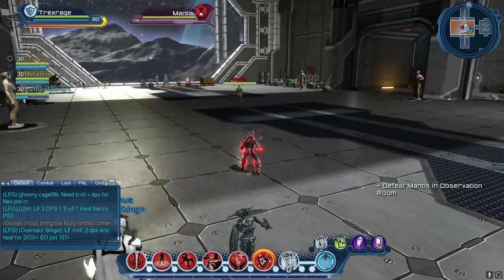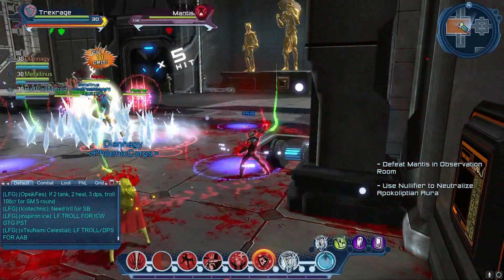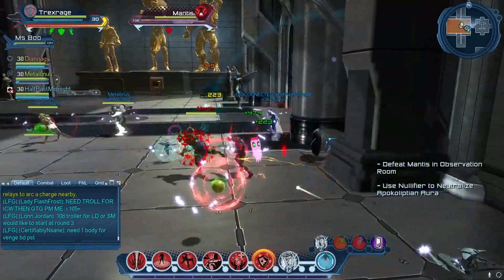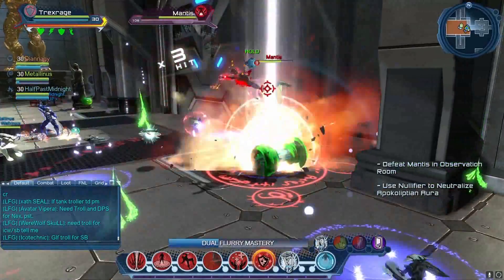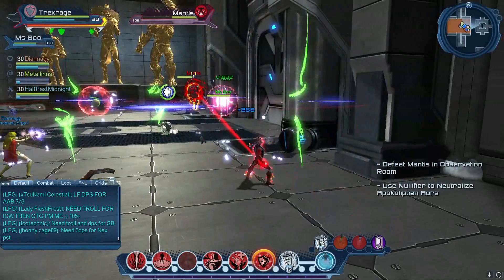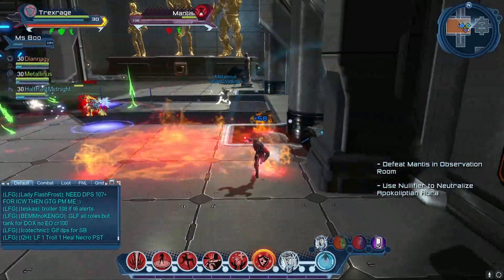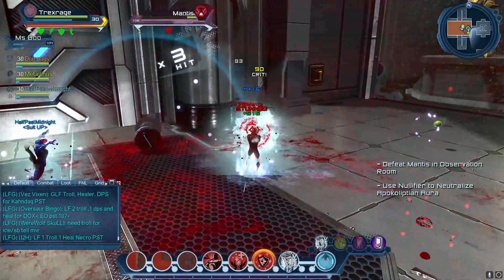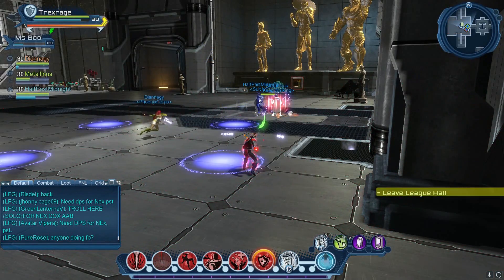DCUO Security Breach: Mantis Boss Fight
Boss fight for Mantis from League Halls: Security Breach.